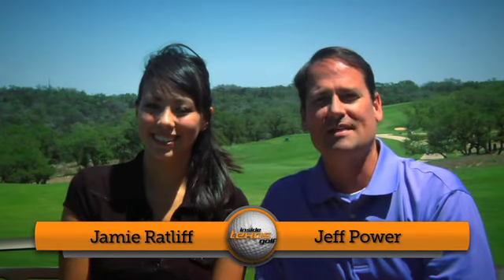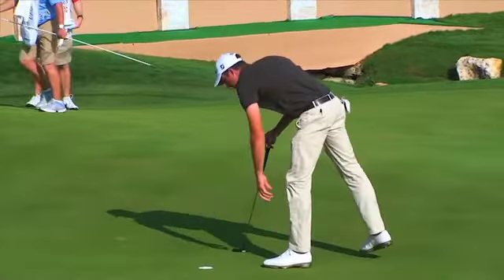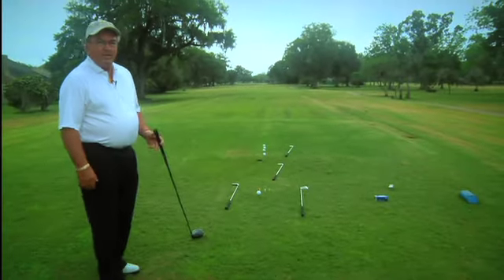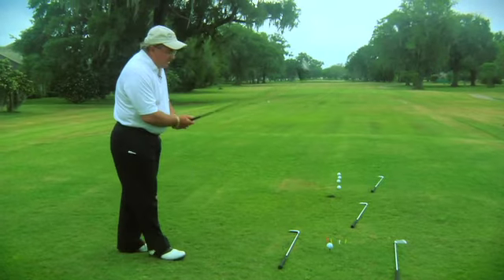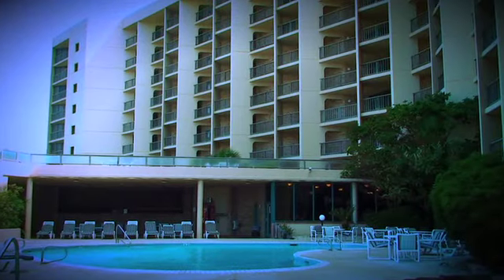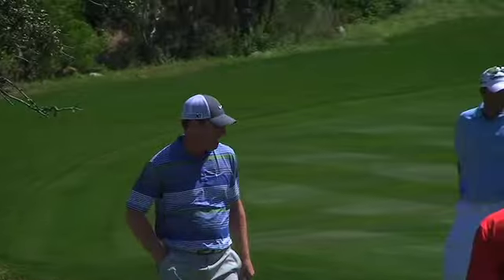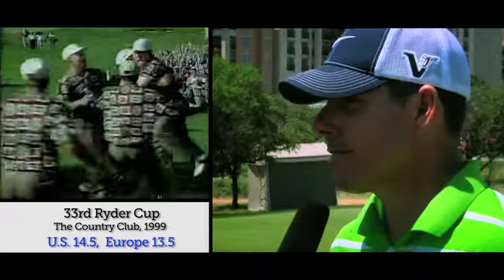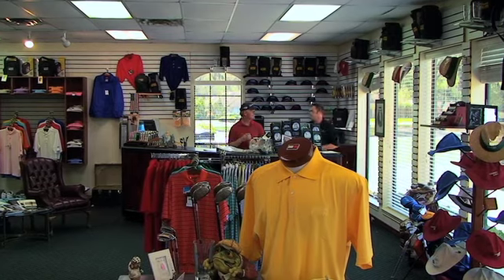Inside Texas Golf "The Valero Texas Open" Part 1